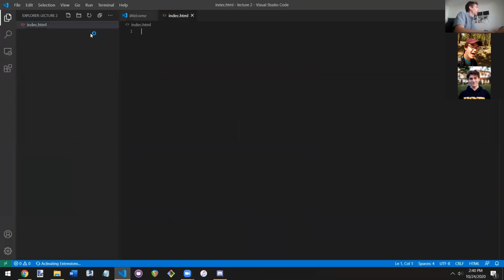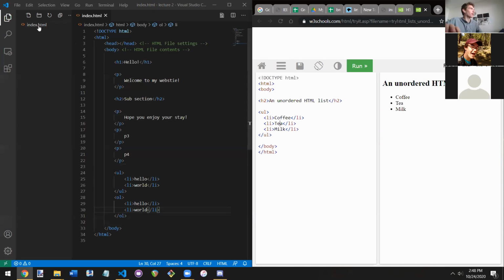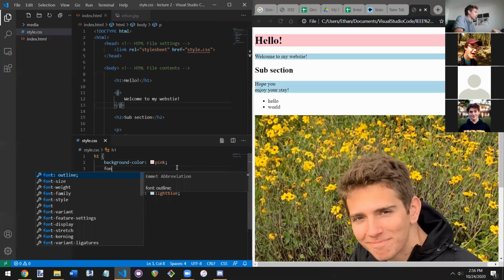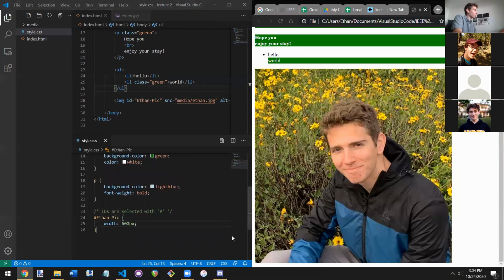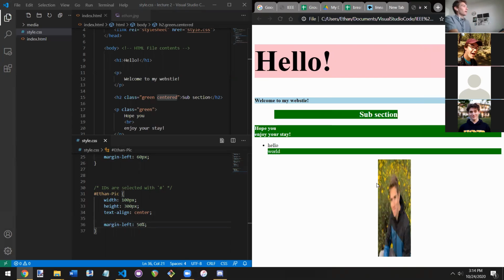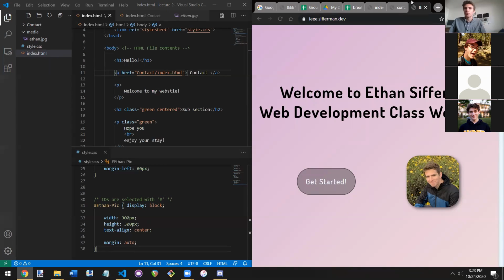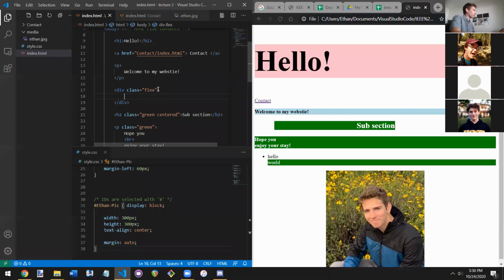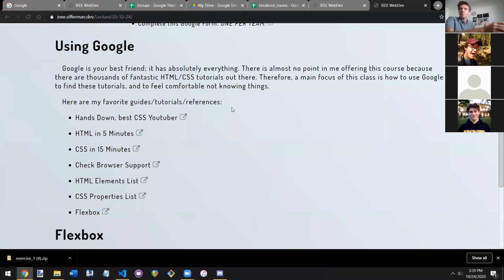WebDev 2 - HTML/CSS